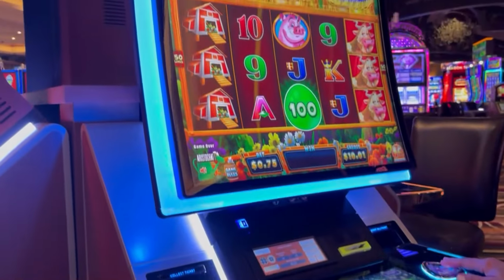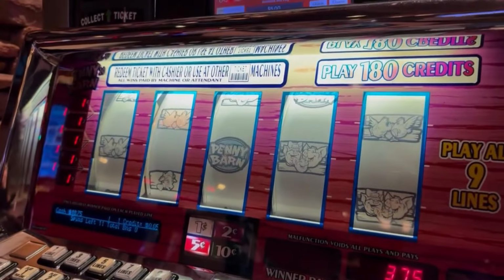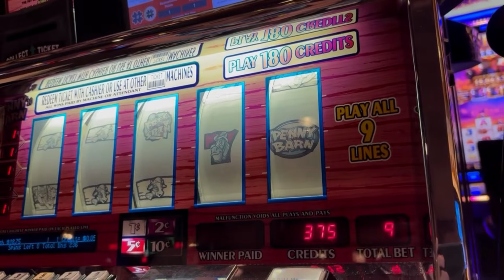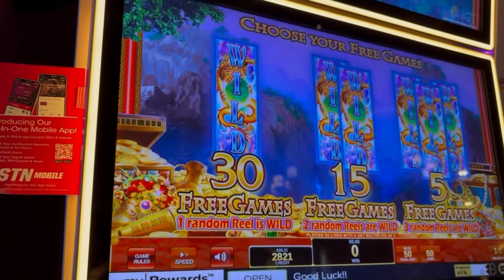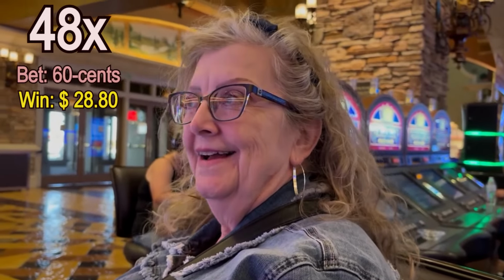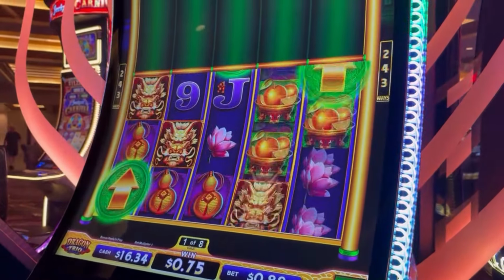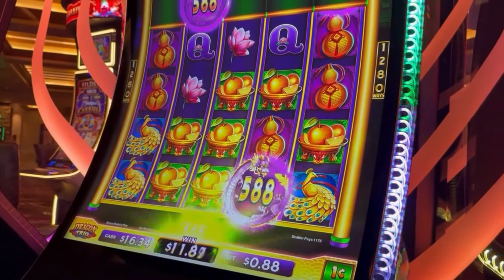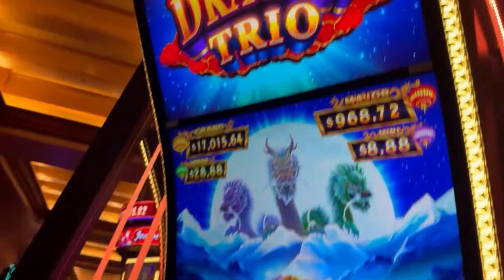Reel Slot Story 192: Green Vallet Ranch - Fall 2024 !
Reel Slot Story 192 presents Green Vallet Ranch in October 2024.  Feauting slots like Dancing Phoenix and Soaring Dragon, Penny Barn, and  Dragon Trio

Make sure you also “Ring” the bell to stay notified about all of our great videos and Live Feeds. We would not want you to miss out on all the fun!

©All uploaded videos are the intellectual property of the Shamus of Slots. Content from these videos cannot be used in any way. You do not have permission to reproduce or modify this video without the written consent from the Shamus of Slots.